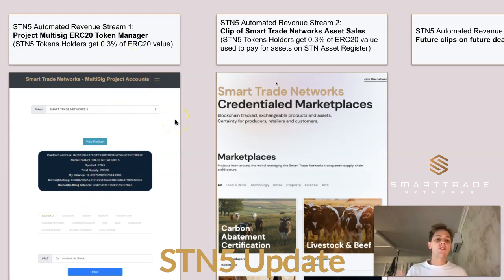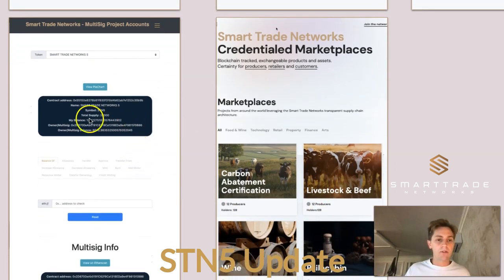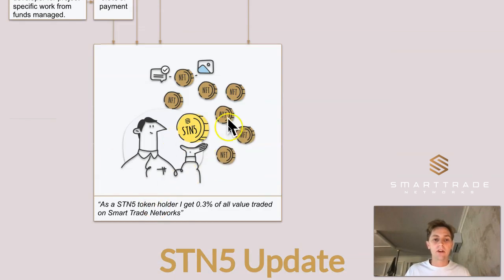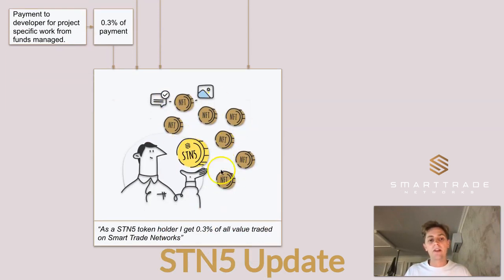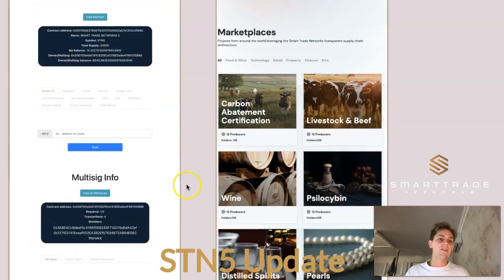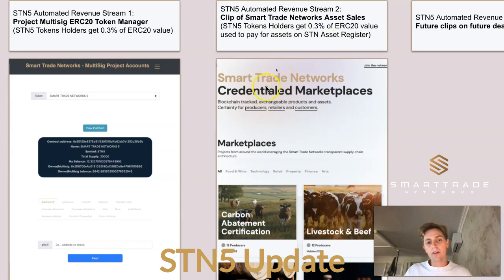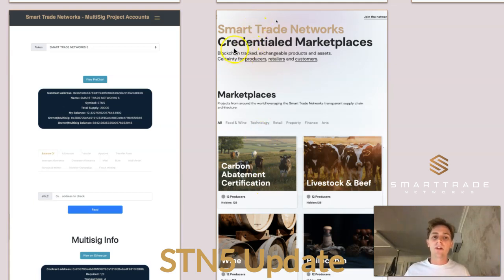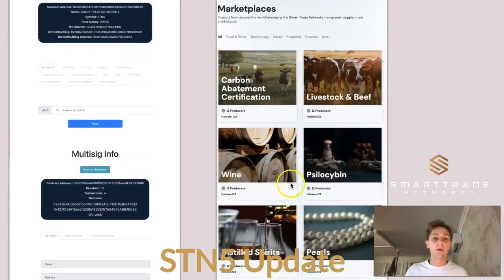What is the benefit of holding the STN5 Token?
Tom Miller, Chief Technology Architect at Smart Trade Networks give us a great perspective of revenue streams that will be available to STN5 holders. For further information please engage with the team at the following links;
Smart Trade Networks: